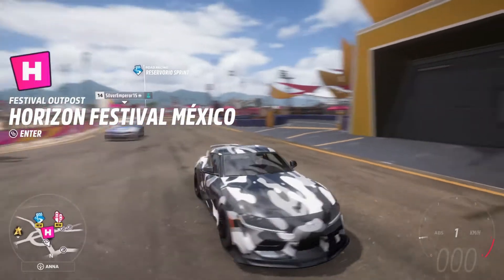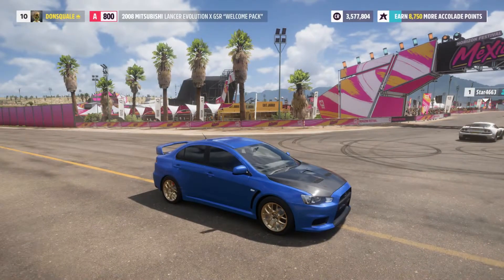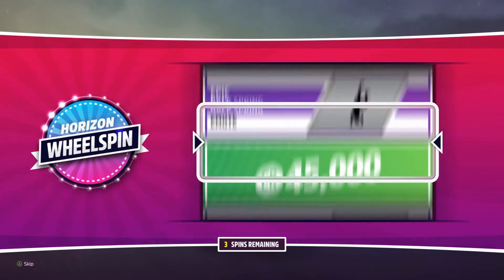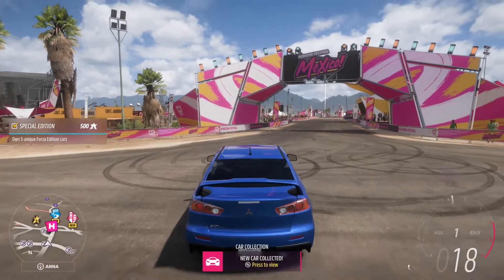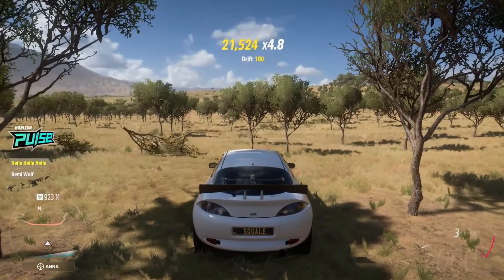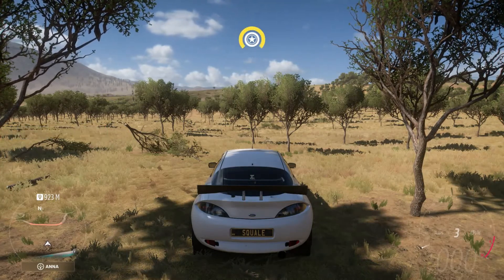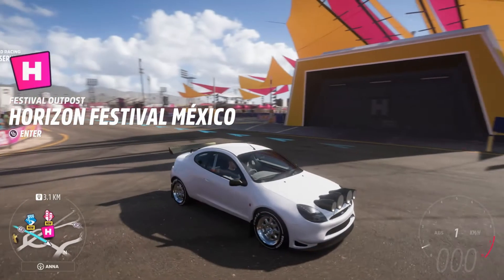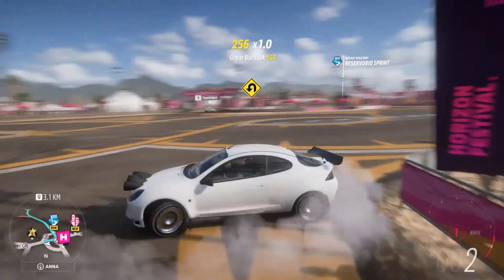Forza Horizon 5 - How To Make MILLIONS In the First 2 Hours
How To Make Millions In Forza Horizon 5